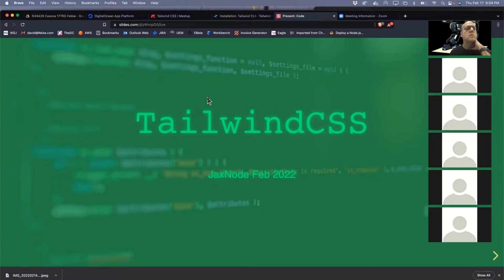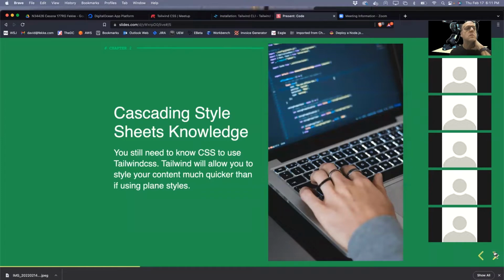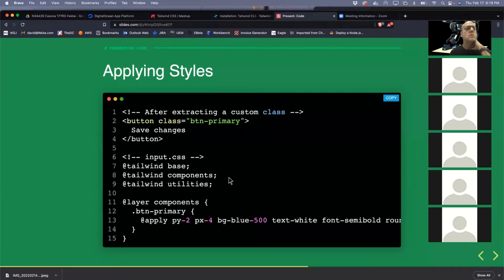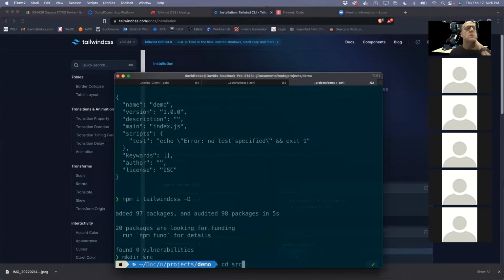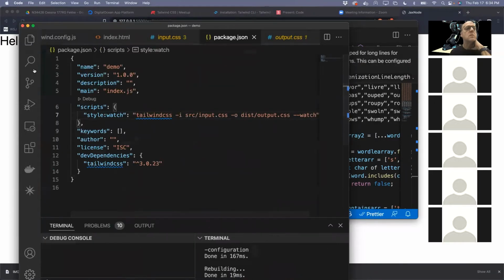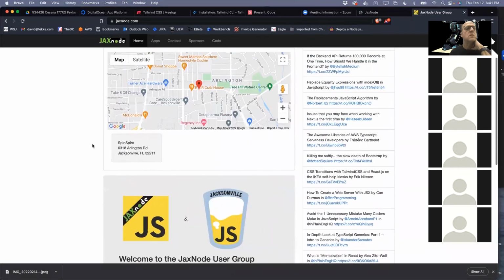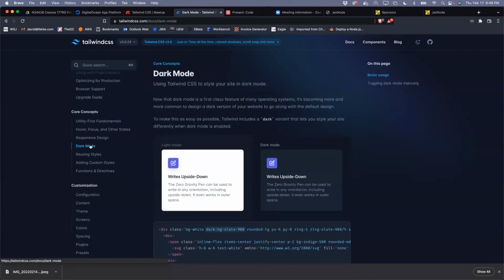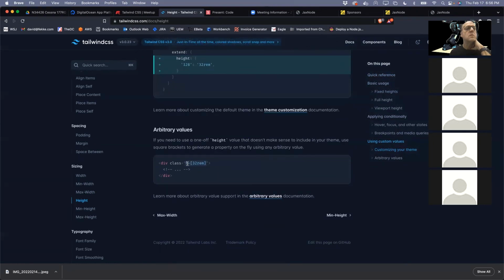Tailwind CSS Presentation for JaxNode User Group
This is the presentation I made to the JaxNode User Group to go over the Tailwind CSS framework. In this presentation I showed how to add Tailwind to a project and format the styles using Tailwind's utility classes.